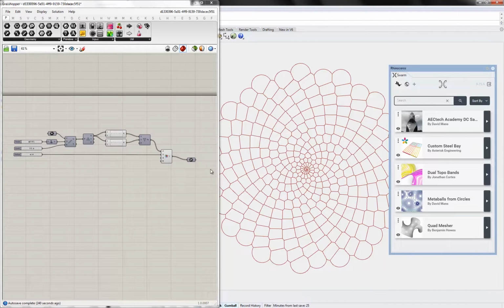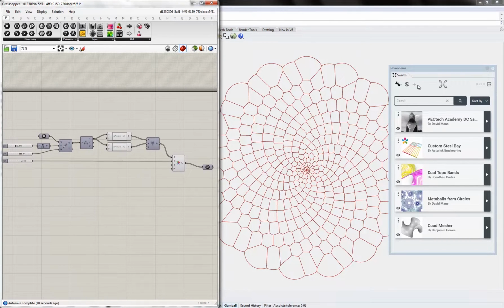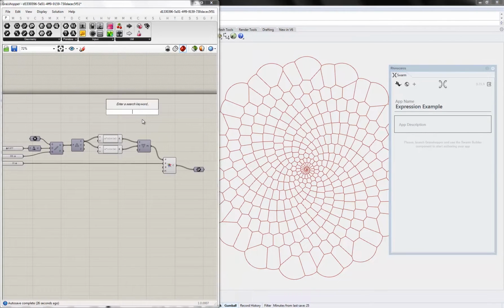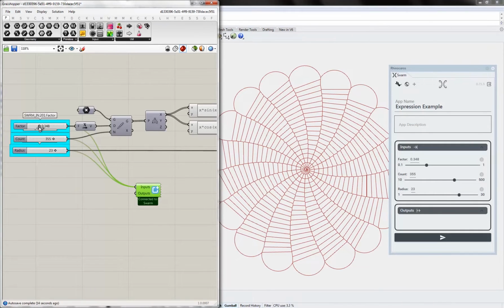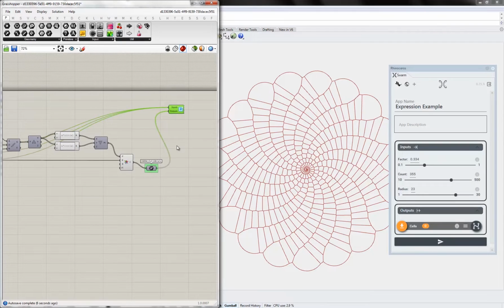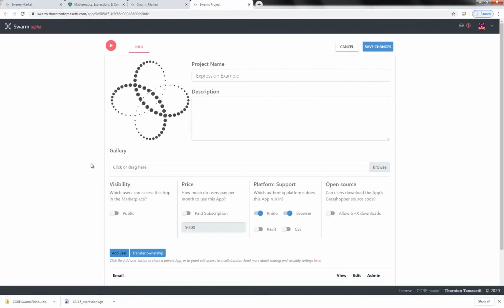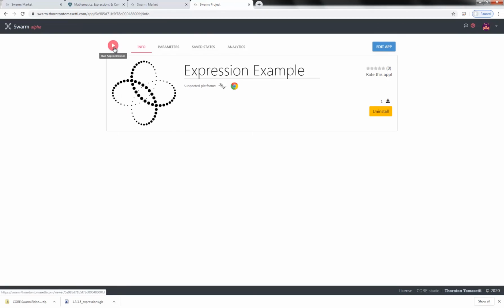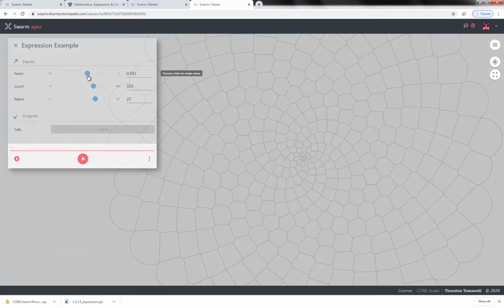How to Build a Swarm App